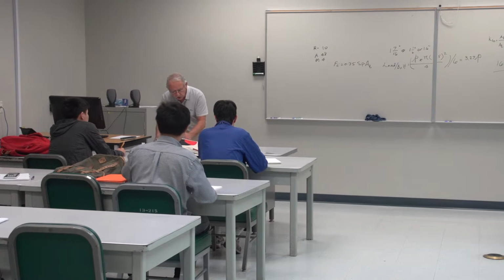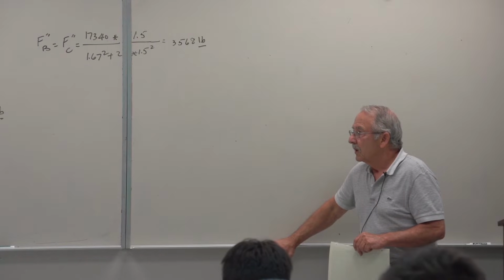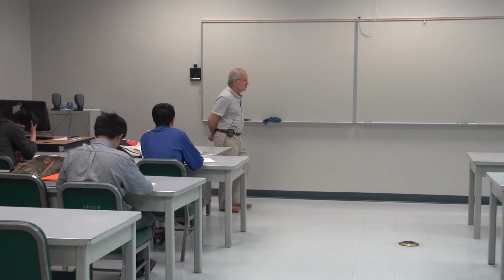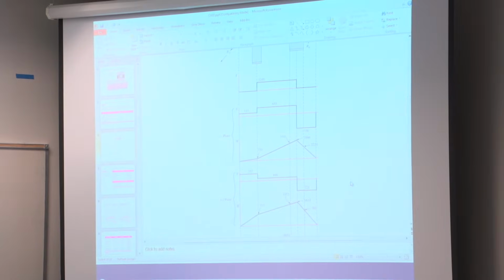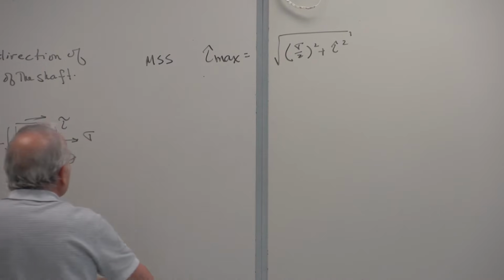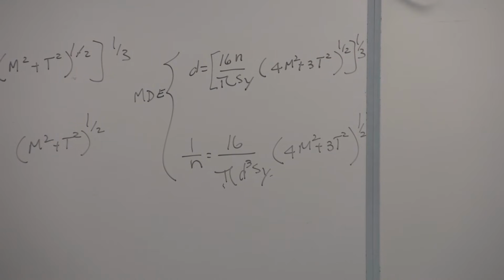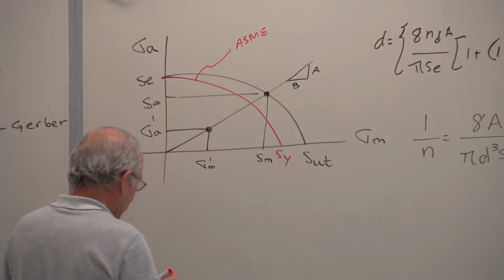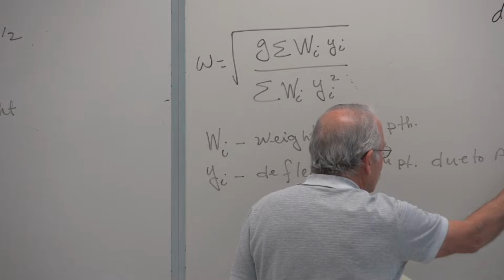Stress Analysis: Example of Bolts in Shear, Shafts (14 of 17)